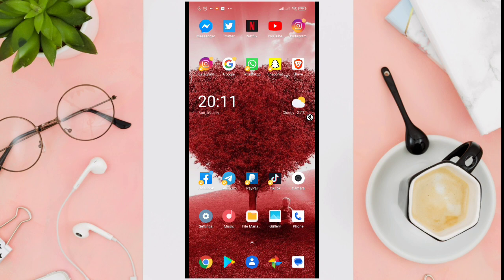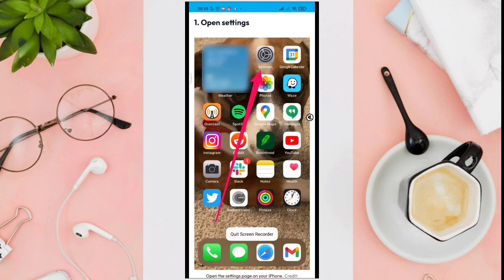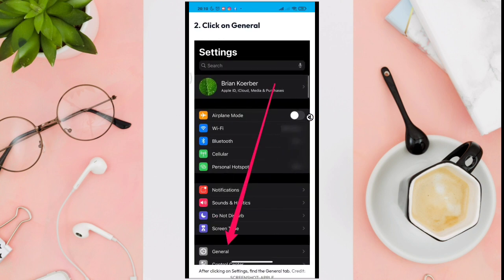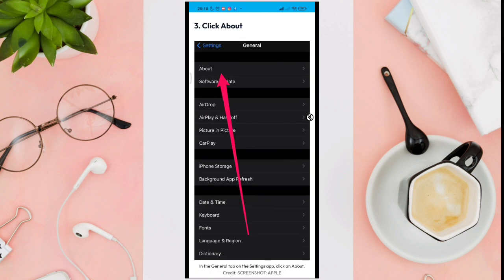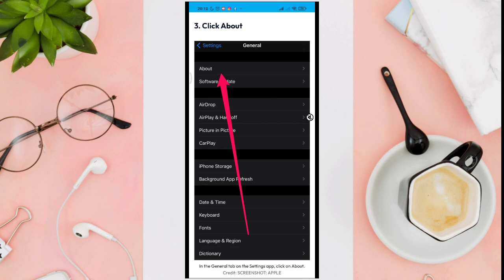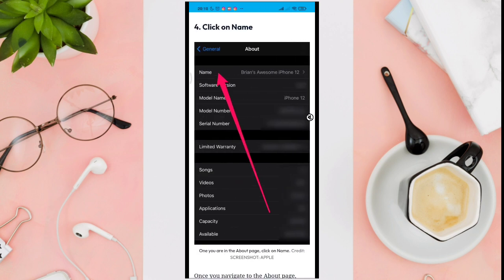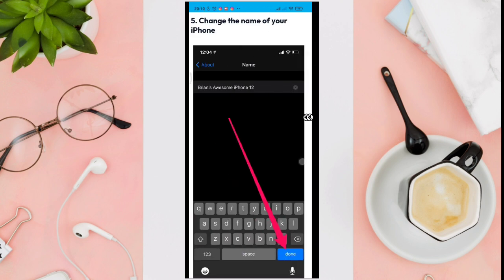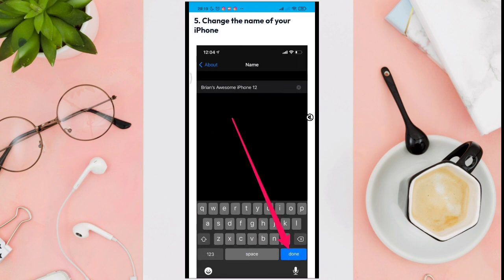How To Change iPhone Device Name (Step By Step)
Learn how to change the device name on your iPhone! Customize your iPhone's identity in a few simple steps. Watch this tutorial to discover how to change the name of your iPhone, update the device name in the settings, and sync changes across devices. Personalize your iPhone 14 Pro by following our easy guide. Don't miss out on this opportunity to give your iPhone a unique identity!